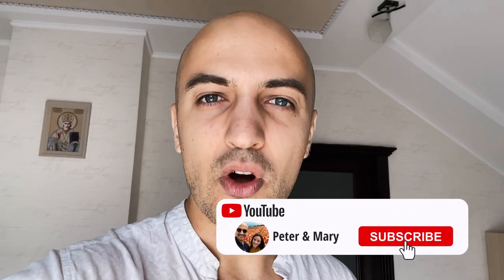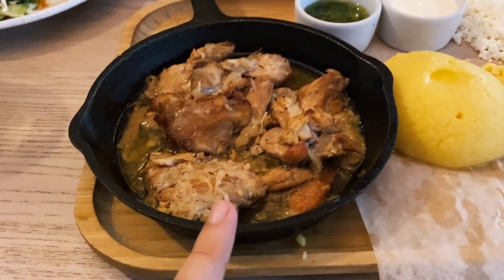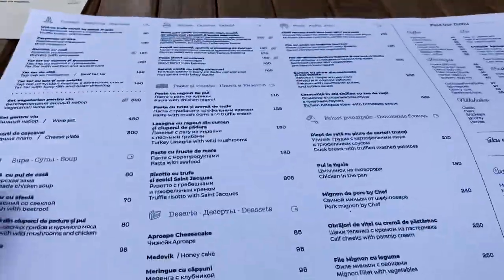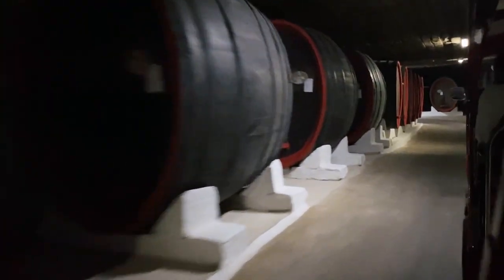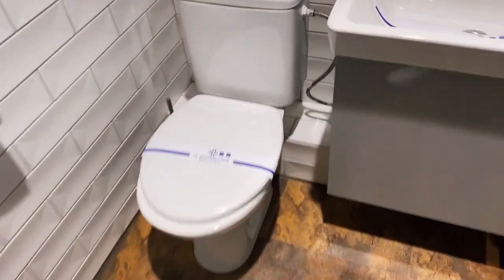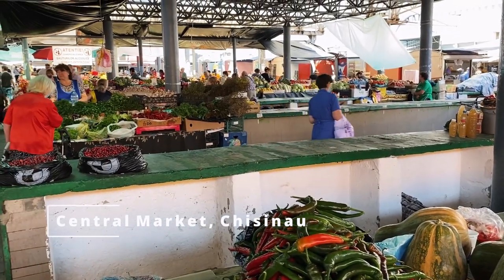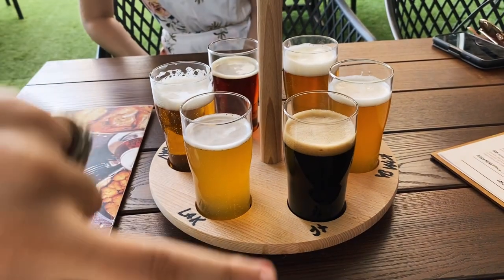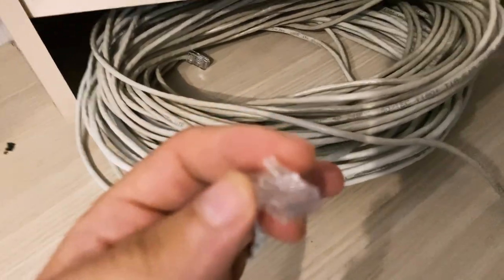Visiting Moldova and its famous Cricova Wine Cellars | Home in Moldova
Welcome to Moldova! Mary and I are visiting my home country for 2 weeks. Mary’s last time in Moldova was over two years ago. In this video we try all types of traditional food and wines, and also visit the famous underground Wine Cellars at Cricova which are 120km long. We hope you enjoy the video.

Video Outline:
00:00 - Start
00:39 - Intro
02:31 - Lunch at “La Placinte”
05:24 - Sightseeing in Chisinau
06:29 - Dinner at “Aproape”
08:38 - Cricova Wine Cellars
13:03 - Dinner at “Sisters”
15:27 - Breakfast at “Creme de la Creme”
17:43 - Visiting the Central Market in Chisinau
20:57 - Barbecue in Nisporeni
22:07 - Closing